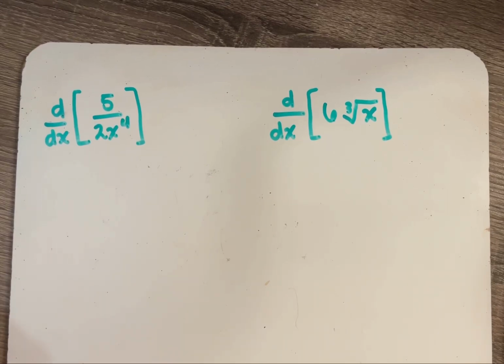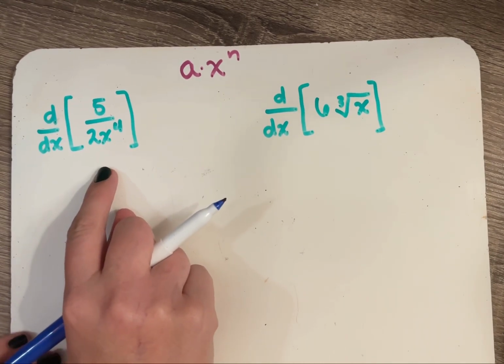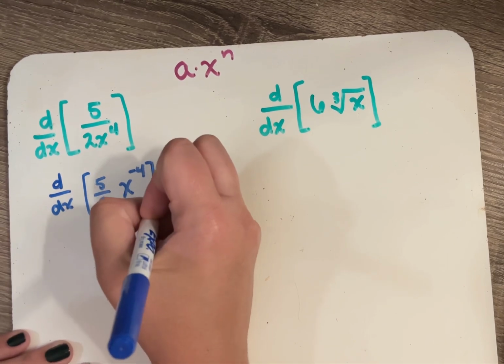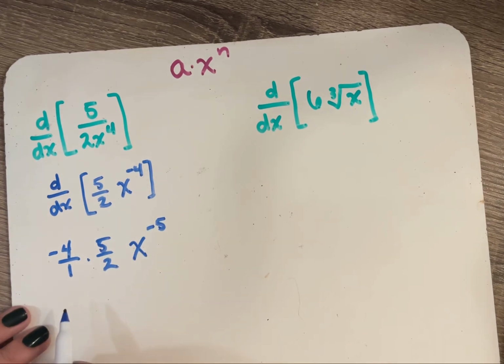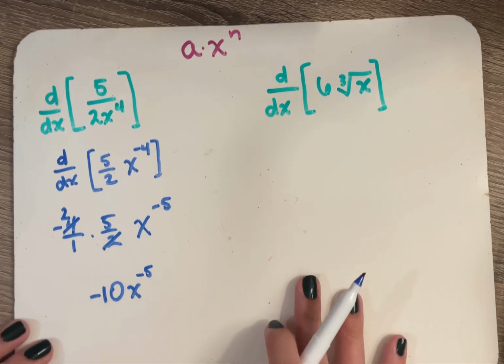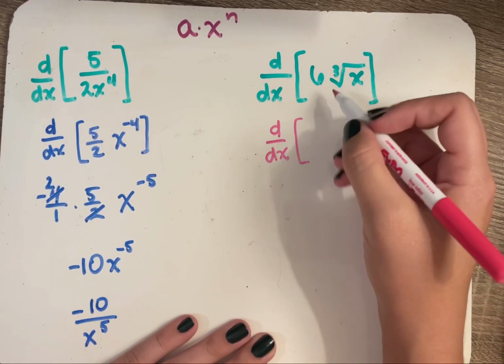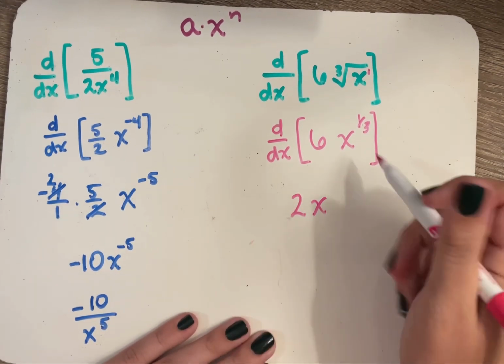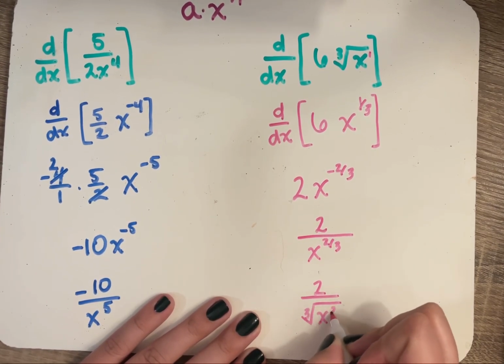Advanced Power Rule Derivates